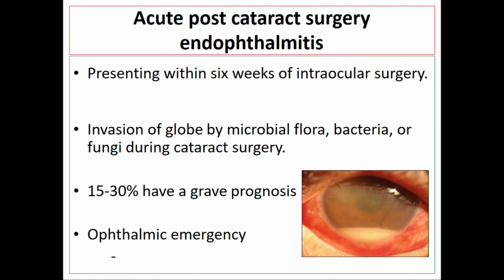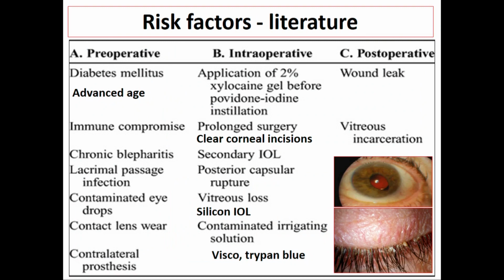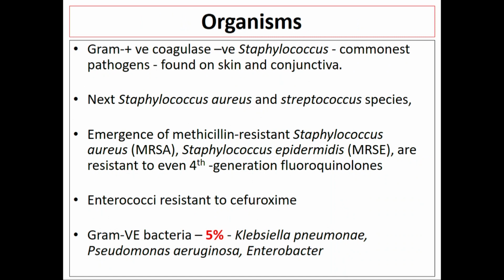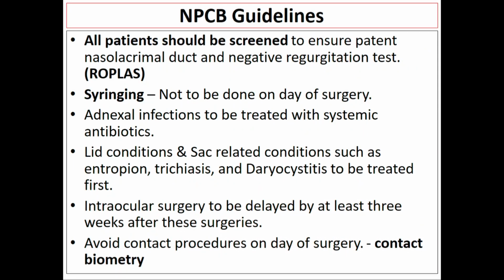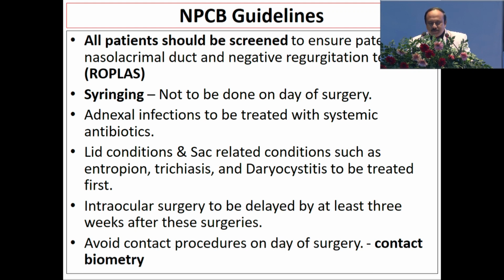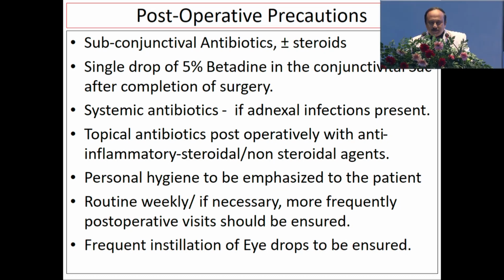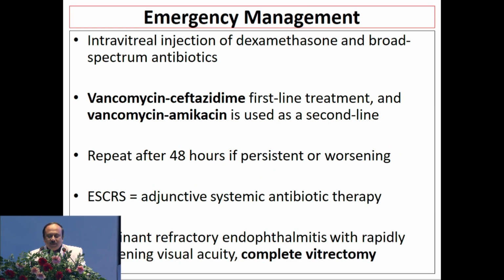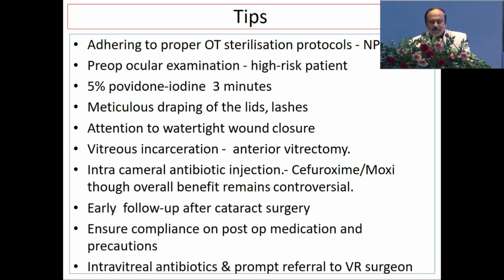AIOCMTC1 2023 GP26 topic DR PATTANAYAK SABYASACHI Acute post cataract surgery endophthalmitis t